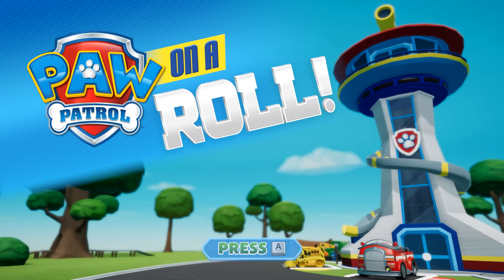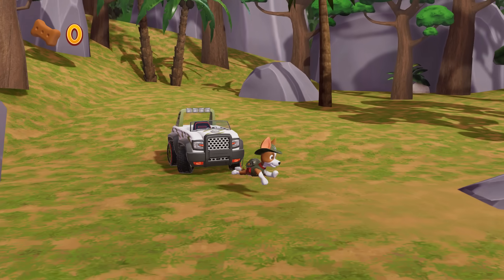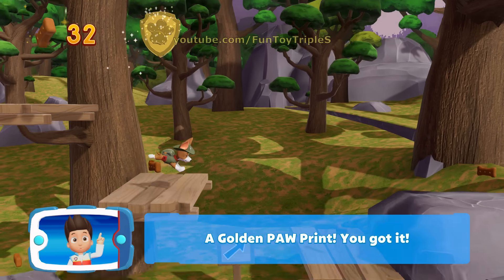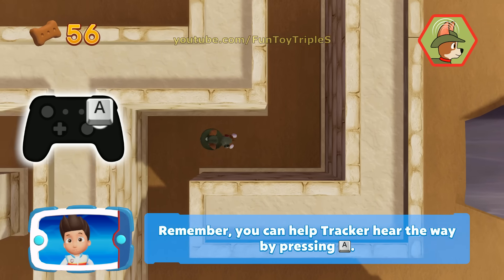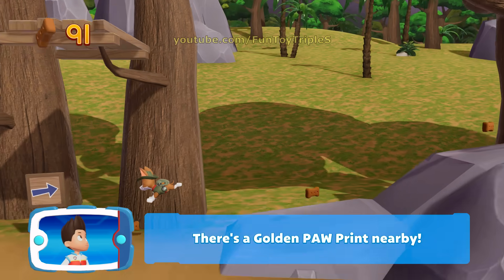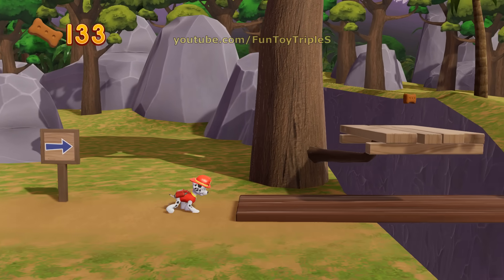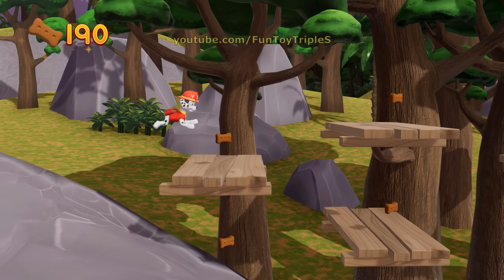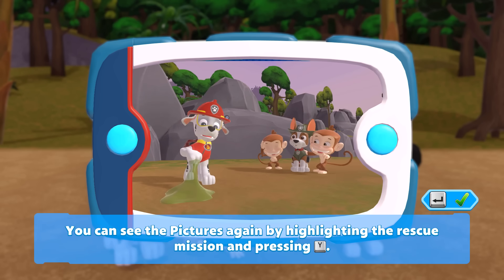Paw Patrol On A Roll! #15 Tracker and Marshall Save the Stinky Monkey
Features
• 16 daring adventures set in 8 Adventure Bay locations!